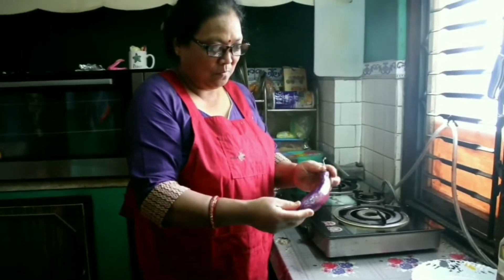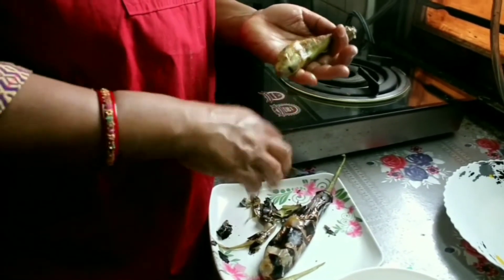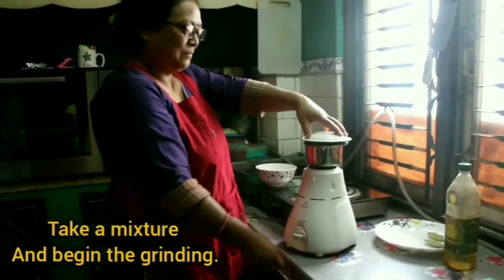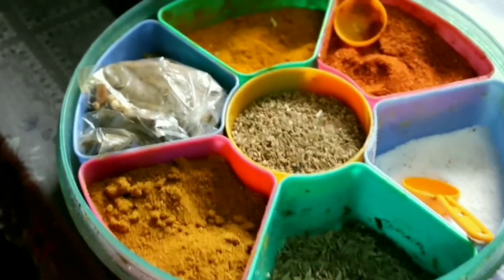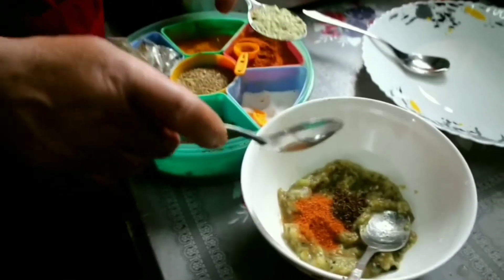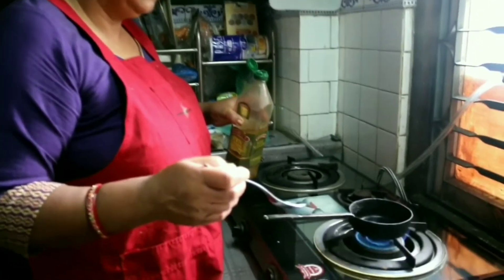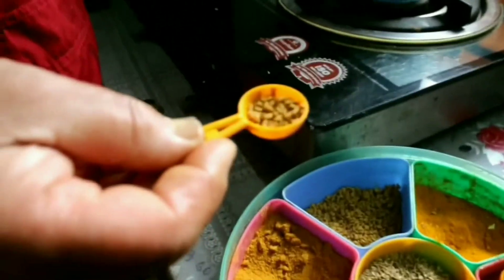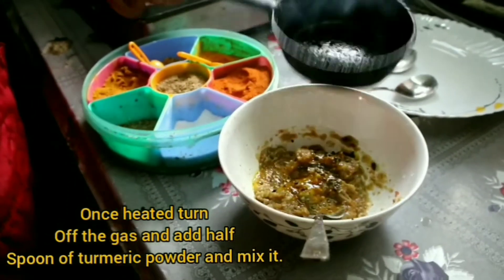Brinjal Pickle(Bhyanta ko Achar)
CWB Nepal mission is to support and empower women.We believe to conduct and perform many trials in different forms and source.One of them is food.CWB Nepal has many women from diverse communities so we experience to innovate and revive traditional ways of home cooking and food making from each households.

We are always learning to innovate food products.After several attempts to find the right taste and look, CWB Nepal has created the brinjal pickle(also known as bhyanta ko Achar)in Nepal. Offcourse everybody makes it and it is easy and common in some countries, we agree but we share you our recipe of making the Pickle from our home kitchen,our Nepalese way,from our women producers kitchen. CWB Nepal expresses to shower traditional homemaking food which we work hard to end up in creating value added products to the world...
.Its yummy and SUPER DELICIOUS.Do try it out.

For more details about us,our activities and product please